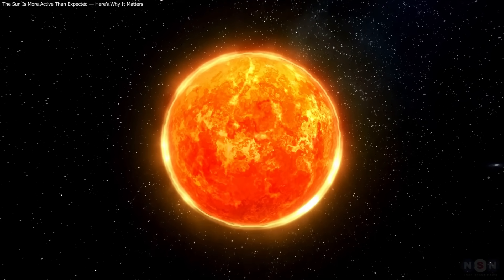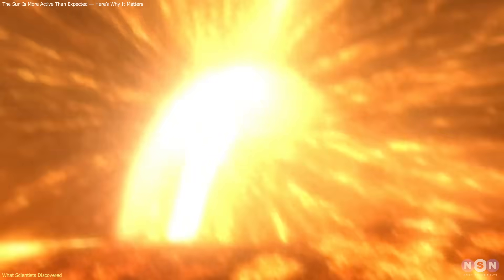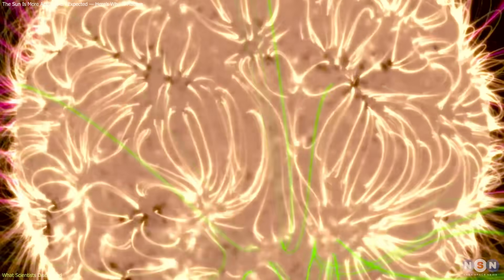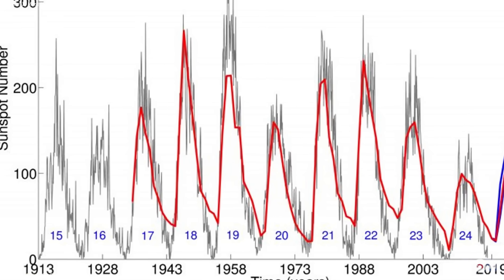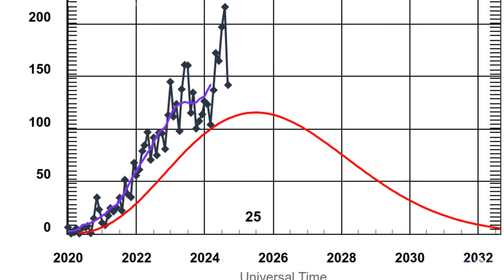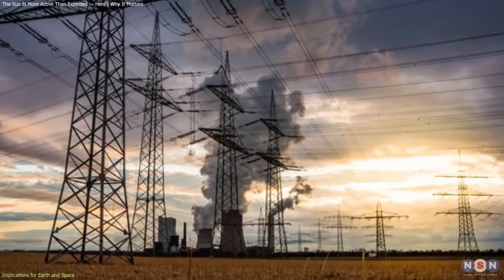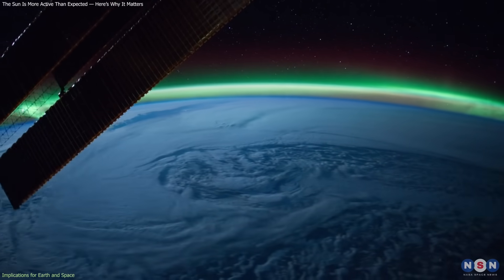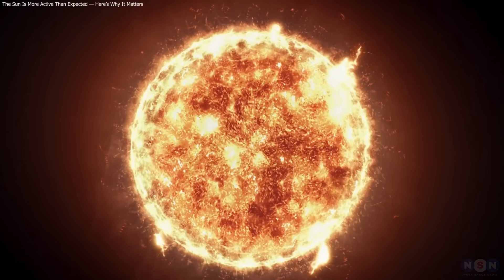NASA Got It Wrong: Solar Cycle 25 Is Breaking Predictions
NASA predicted the Sun would stay quiet. Instead, it’s becoming more active, with stronger winds, rising sunspots, and powerful storms. Scientists don’t know why, but the effects could reshape space weather for years to come.

Chapters:
00:00 Introduction
00:22 What Scientists Discovered
02:22 Why This Matters for Science
04:25 Implications for Earth and Space
06:36 Outro
06:49 Enjoy